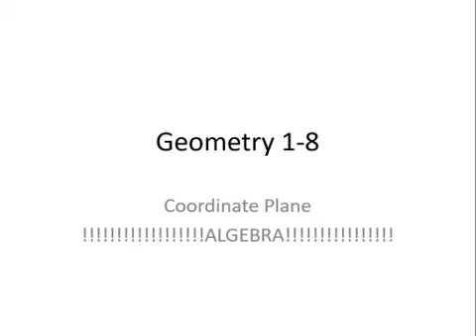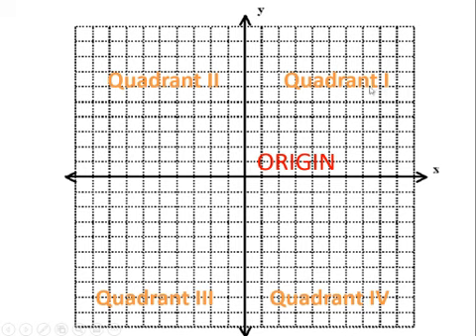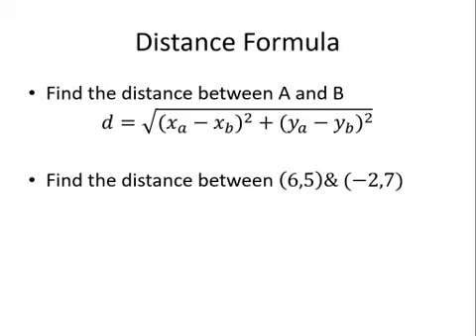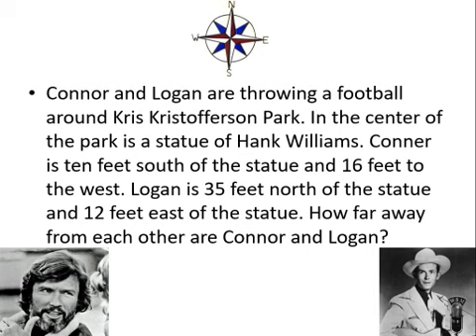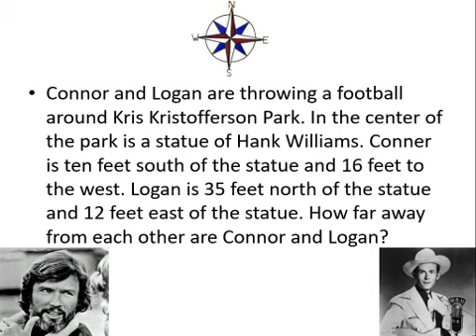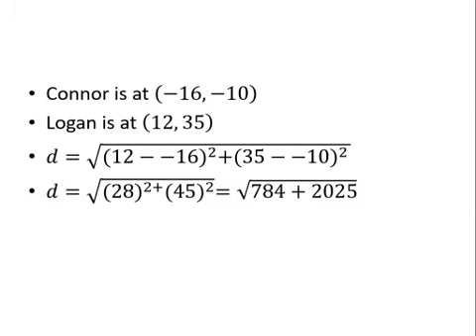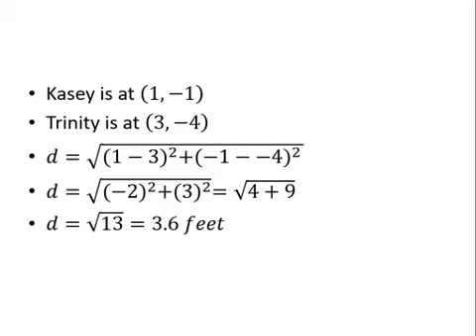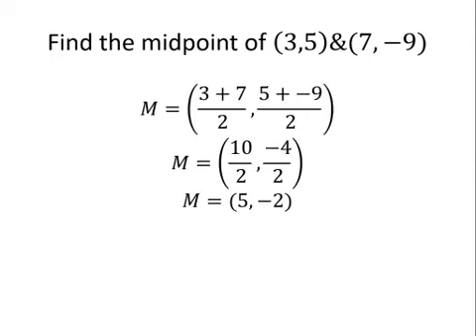Geometry 1-8: Coordinate Plane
Geometry 1-8
!ALGEBRA!